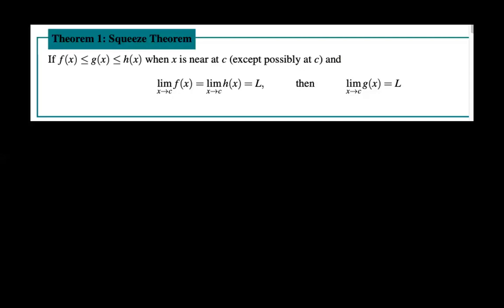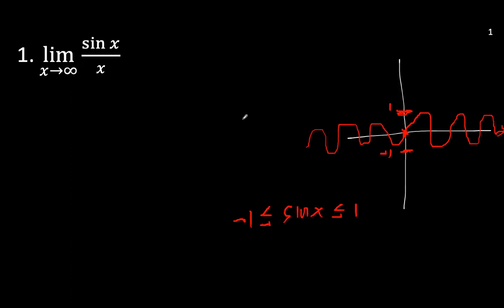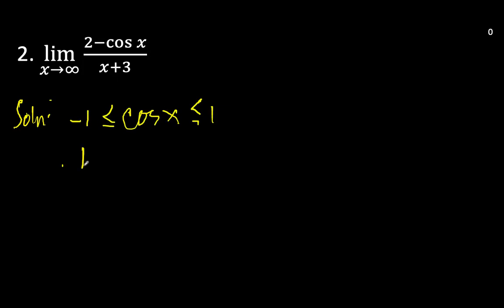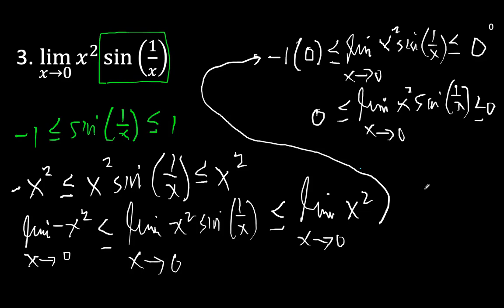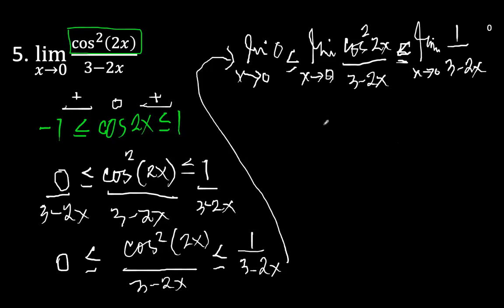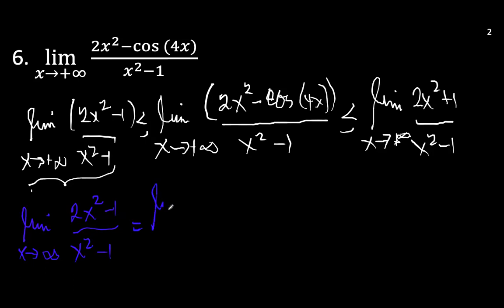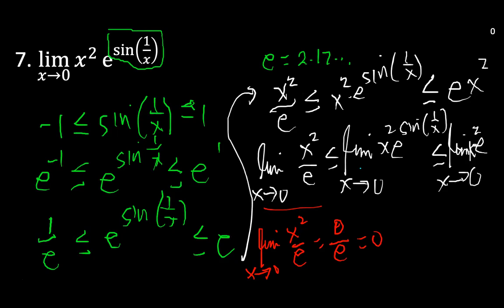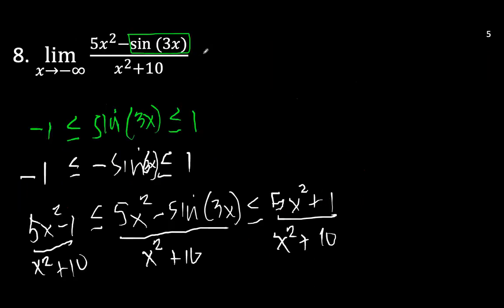#9 Limits : Sandwich or Squeeze Theorem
Squeeze or Sandwich Theorem: Solving limit problems using Squeeze or Sandwich Theorem

@35:00
In problem #5, if we will solve the given with x approaches 0, we cannot make any conclusion yet regarding the limit of the given with the use of Squeeze Theorem since the LHS and RHS limits are not equal. It could be DNE or its limit exists but we need to find the function f(x) that can be used to "squeeze" the limit of the given function (g) by the LHS and RHS functions to a certain value.

Or the limit of the given can be found using the direct substitution of x=0 to the given function since 0 is an element of the Dom of g(x). But in this case, this topic or technique is not yet discussed so it was set to be pending. The direct substitution solution to this problem can be found in the next video.